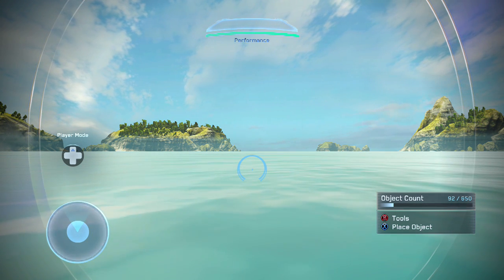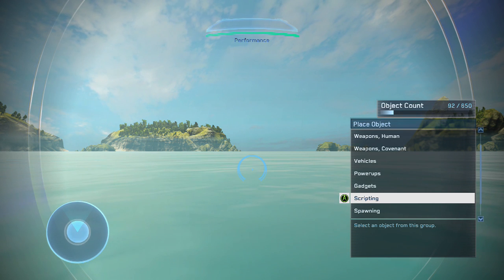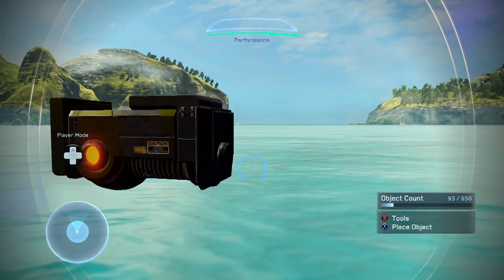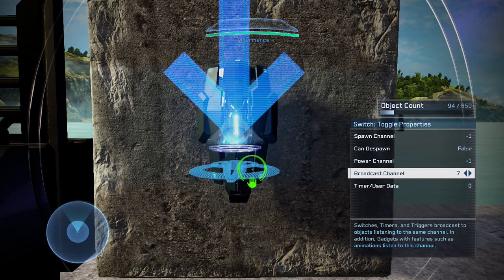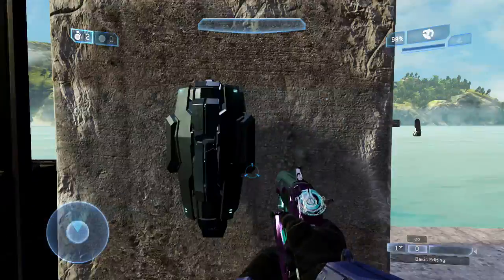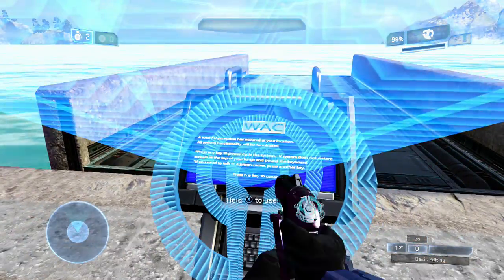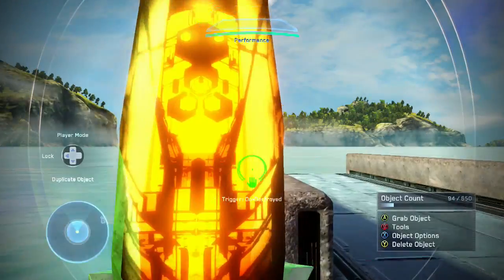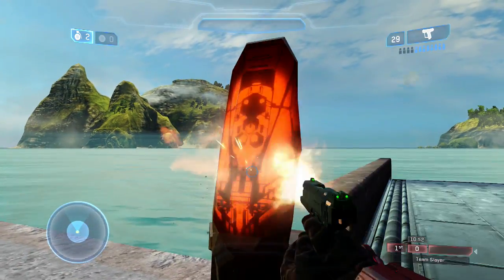Scripting Switches in Halo 2 Anniversary Forge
Dive into Halo 2 Anniversary's scripting system.  This video focuses on scripting switches.  Timers and triggers will come in later videos.

Also keep an eye out for map features and custom game events!